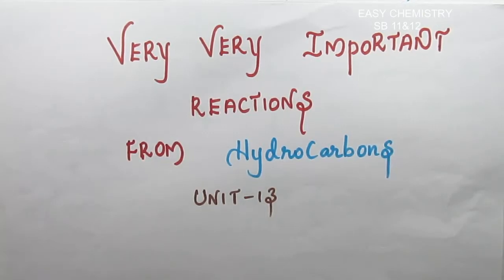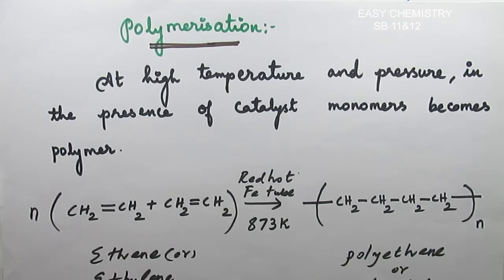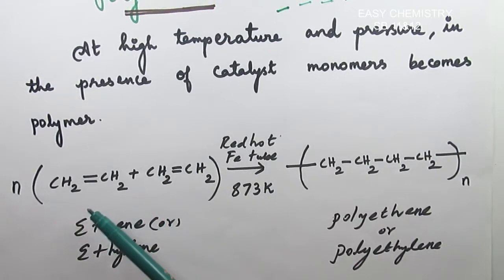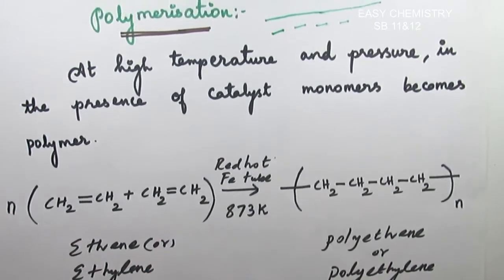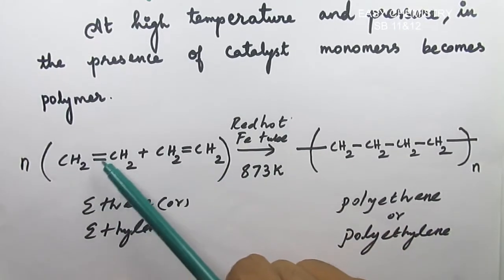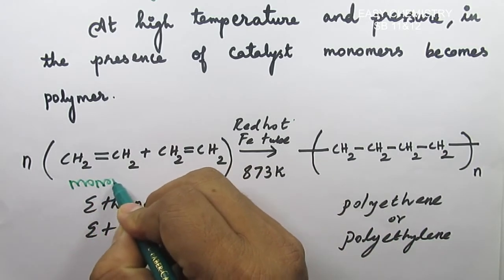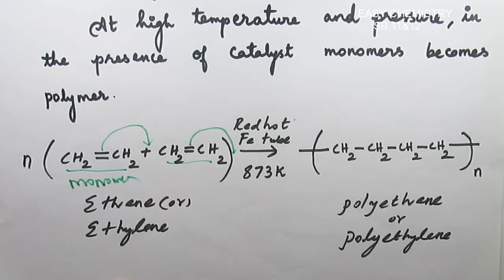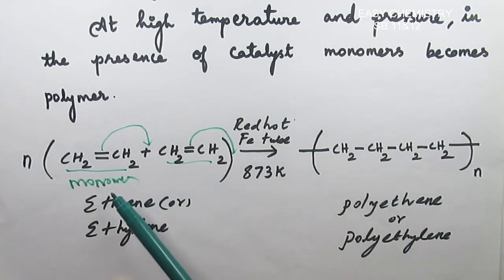Polymerisation of ethene/Hydrocarbons/Unit 13/VOL 2/XISTD/TN/